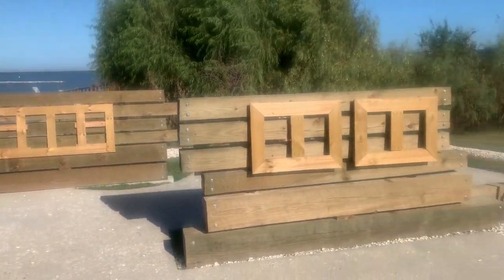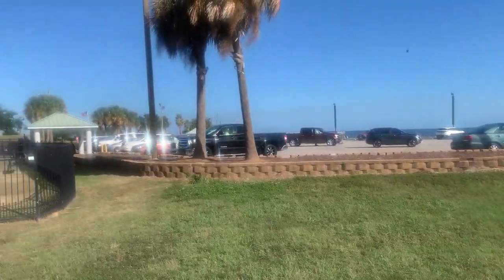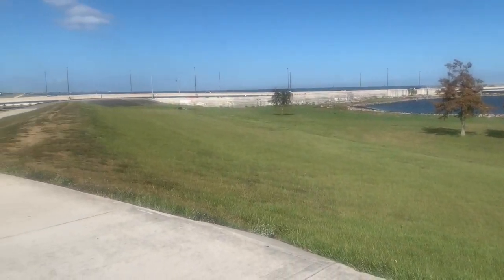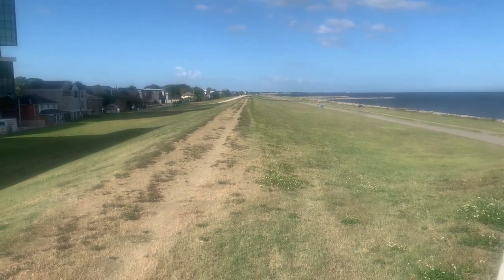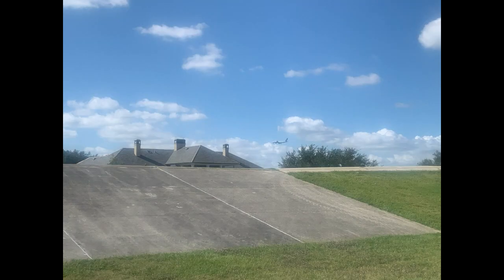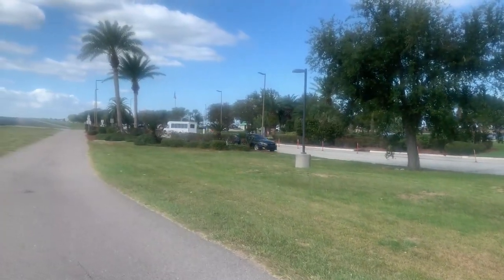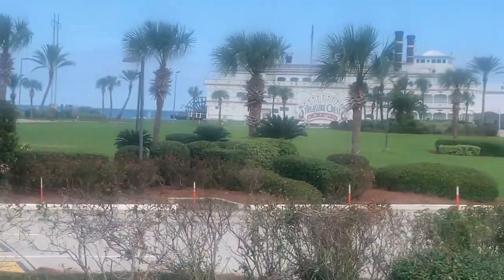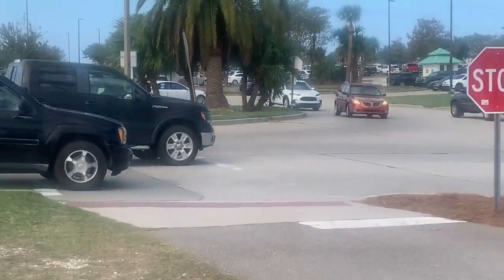Pontchartrain Lakefront Trail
Approximately 12 miles, this multipurpose trail for walking and biking runs along the Southshore of Lake Pontchartrain from Kenner to New Orleans.  In this video we cover over 7 miles of it, with plenty of highlights to share.